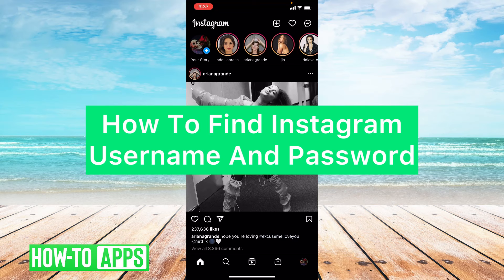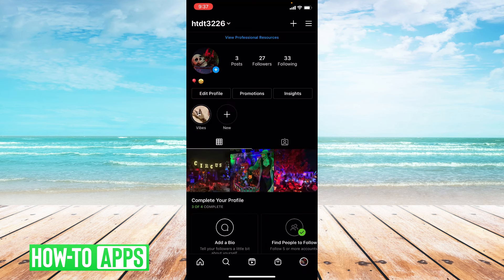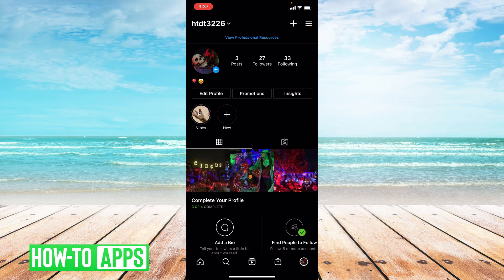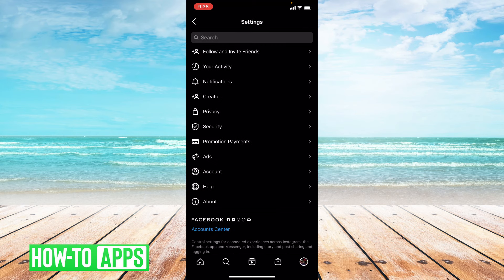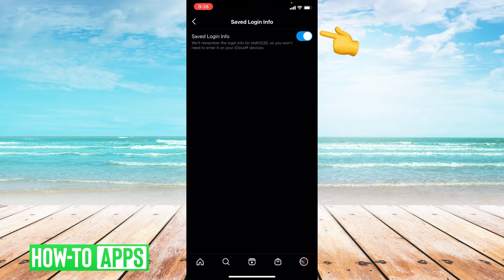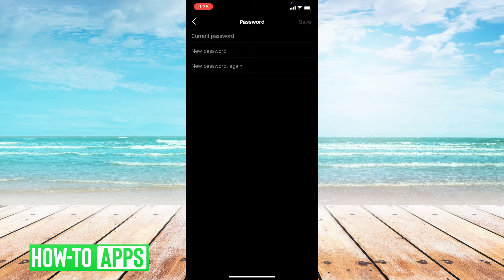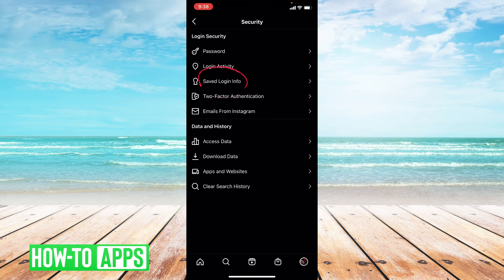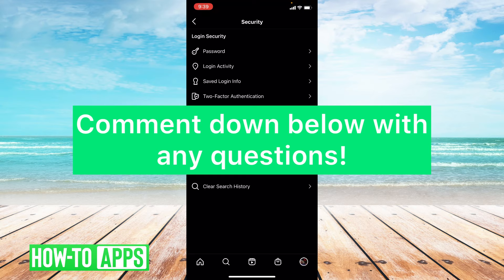How To Find Instagram Password And Username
If you need to find your Instagram password and username, we show you some quick tips on how to find them. In order to find your username, all you have to do is look at your profile and your username will be there, pretty quick and easy. In order to find your password, it's a bit more complicated because Instagram doesn't want to give you your password as it's a security risk. However, if you toggle on the option to save your login info, you won't need to remember your password. All of this hassle about finding your user id and tracking down your password doesn't need to happen.

In addition, if you're logged in, you may not need your password at all because Instagram shouldn't log you out of the app at any point. Whether you're on an iPhone or Android these tips should work. One last thing, you will need access to your Gmail or other email address or phone number if you do want to reset your password at some point as that's how Instagram can verify you are the true owner of the account.